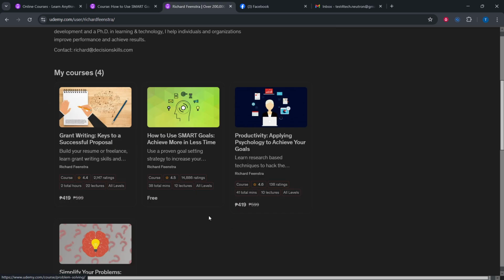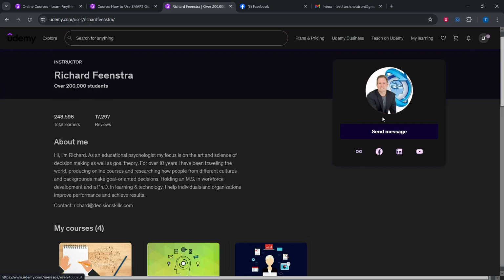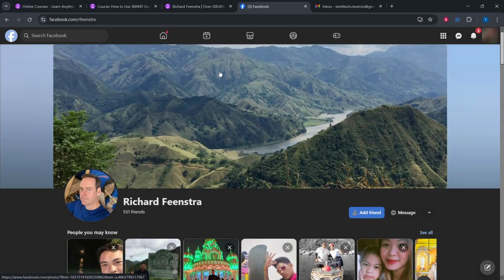How to Follow a Udemy Instructor on Desktop [2026 Full Guide]